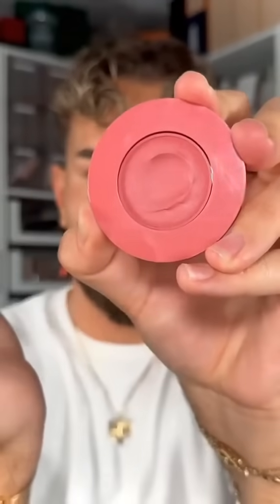Picante Nude & Magenta Matte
We love a blush-stacking makeup look😍. Kevin Kodra looks blushin' fab in Nudestix STAX 'Magenta Matte' and 'Picante Nude'!

Shop Kevin's faves on Nudestix.com, @sephora & @Ulta Beauty